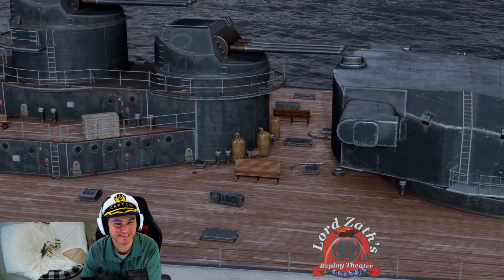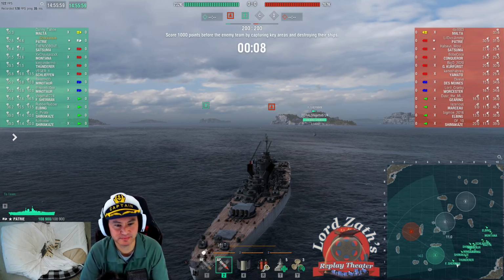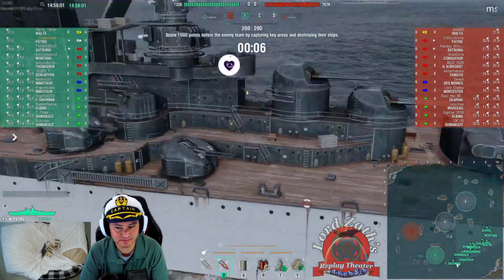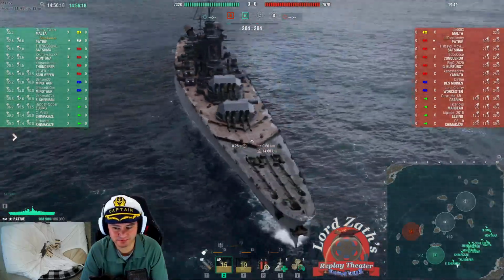AP Slaps! Patrie Tier 10+ French BB Crash Zome Alpha South Spawn World of Warships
__Shockwave joins us for a discussion on this supership and her capabilities.